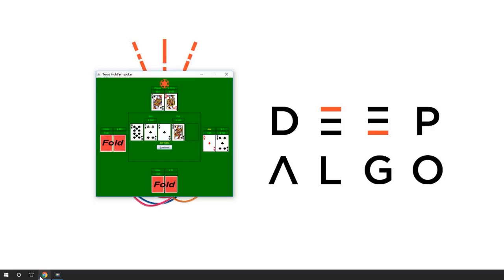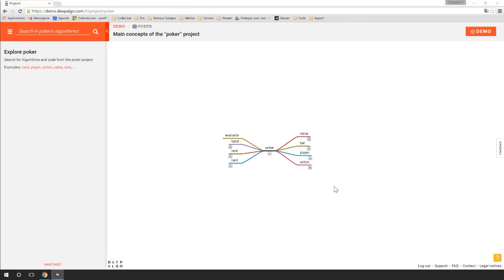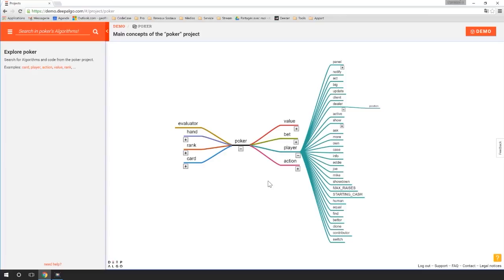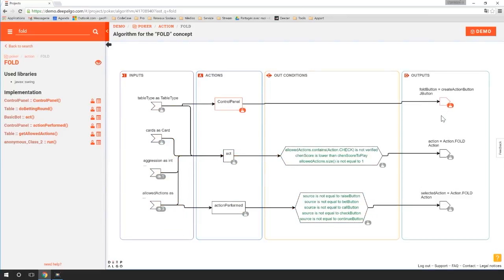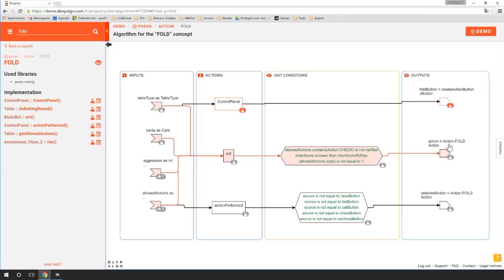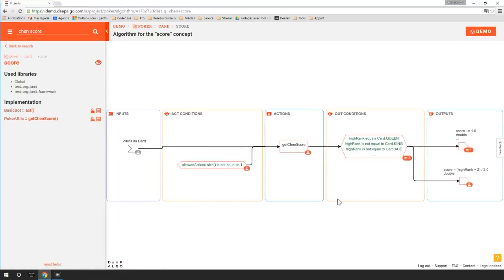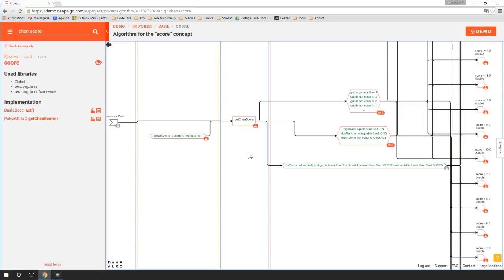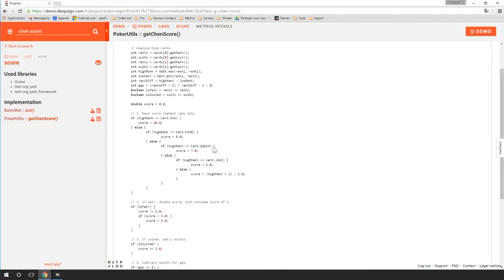Deep Algo Tutorial #1 - Poker Game Algorithms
WARNING : This video is not up to date!

If you want to see the last version of Deep Algo live : ask a free demo on DeepAlgo.com

Deep Algo is a SaaS platform based on 100% automatic algorithm extraction technology.
This Tutorial explains how you can Understand the source code of a poker game.